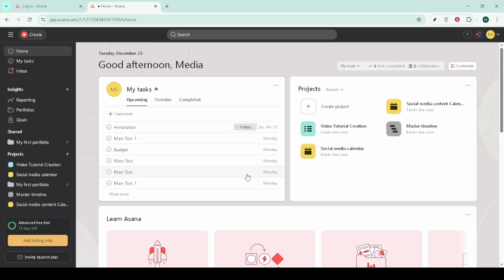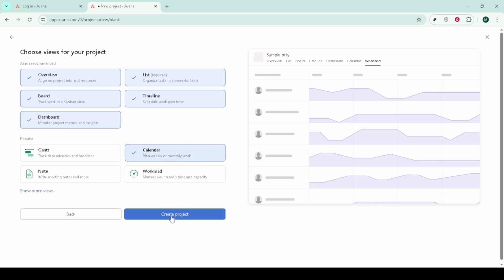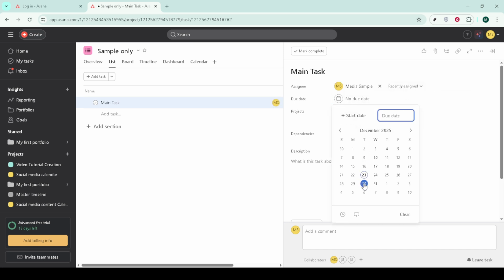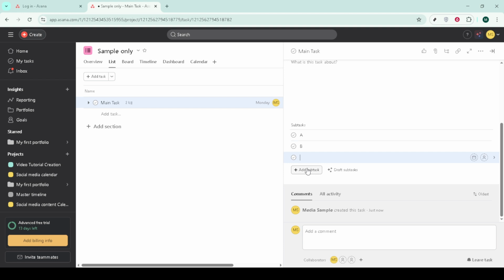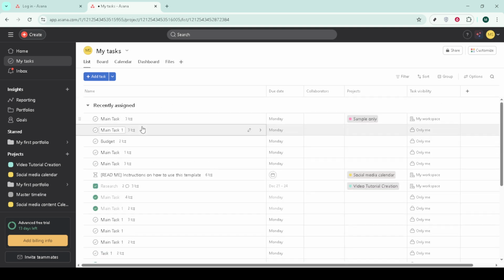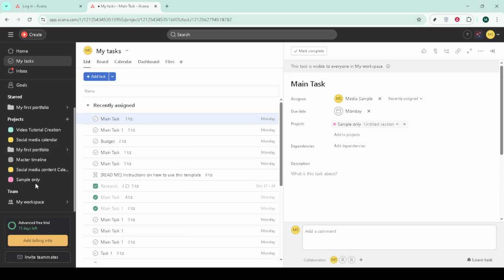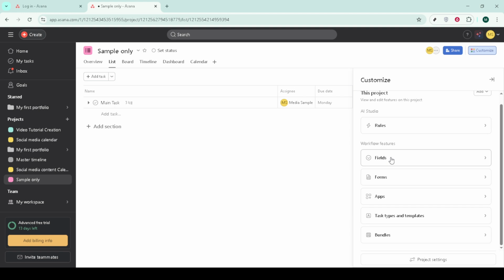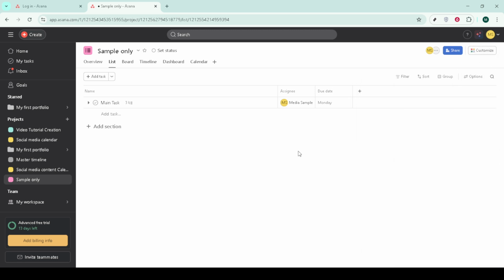How to Set Up a New Project in Asana [2026 Guide]